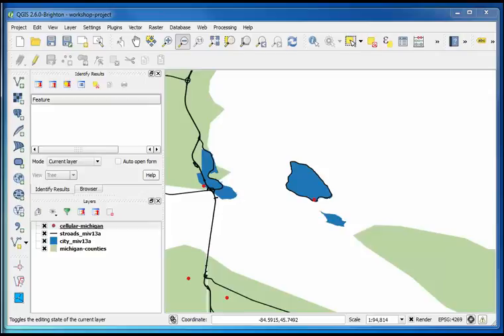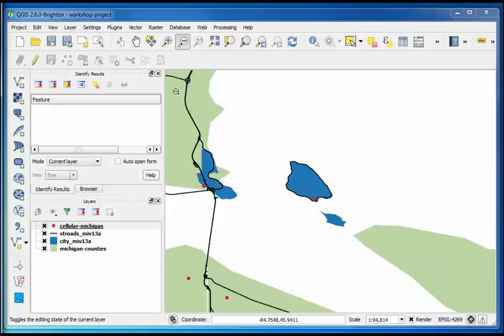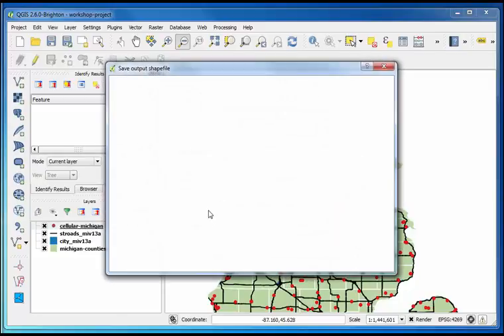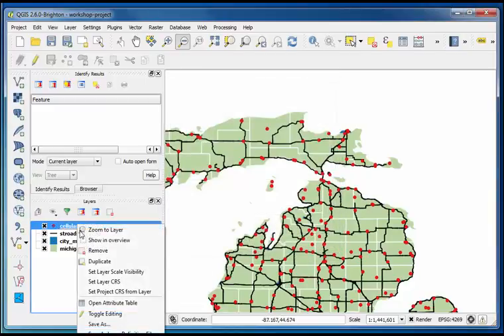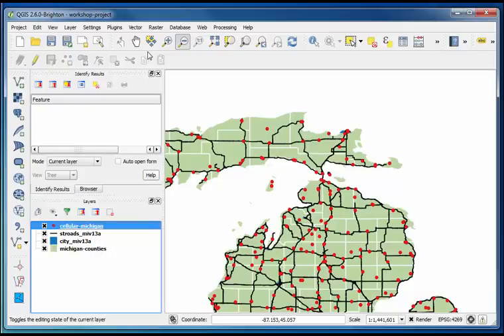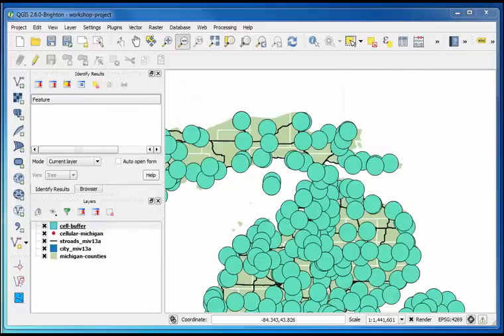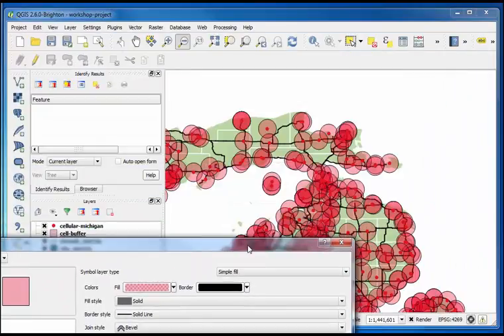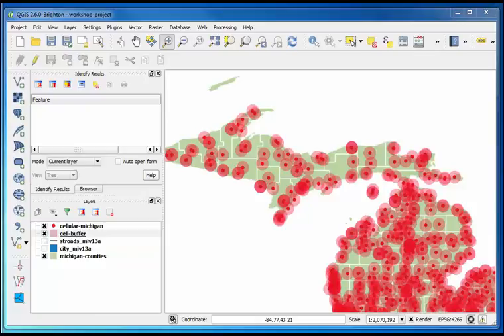QGIS Exercise 4- copy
5th of 6 videos introducing QGIS.  In this video we make approx 10-mile buffers around cell phone towers.  If we had selected a better projection we'd be able to express the distance by miles instead of as a fraction of a degree!